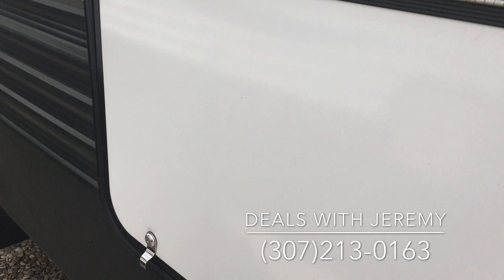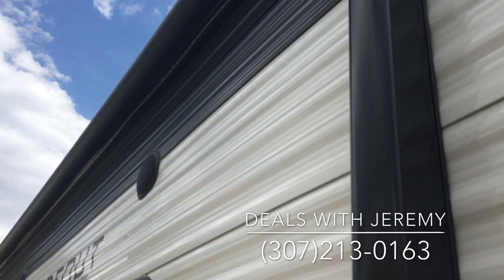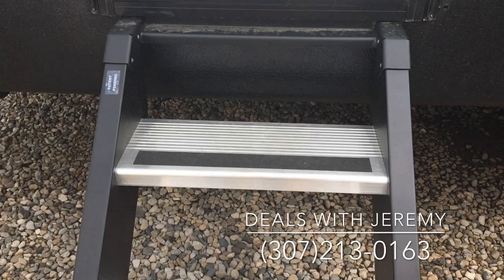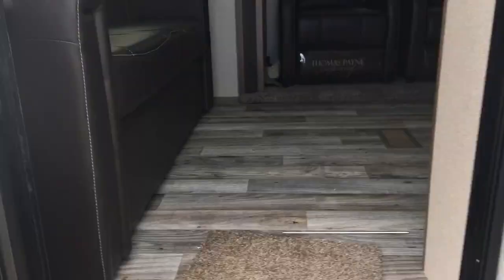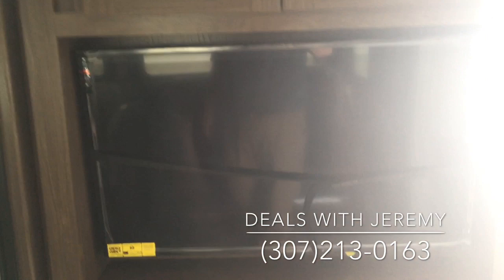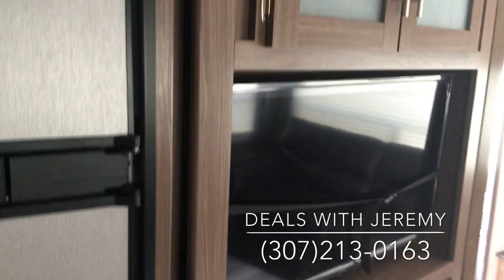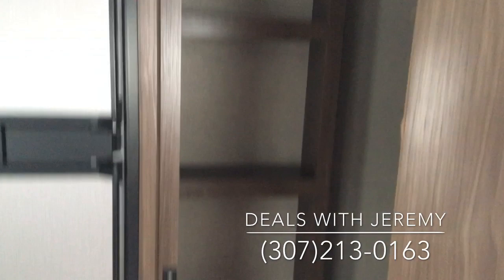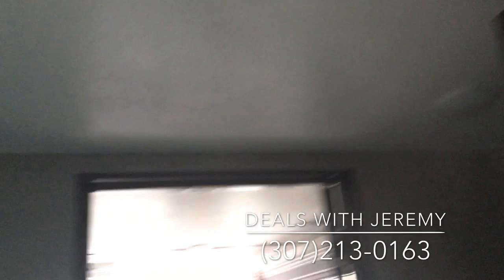Hideout 27RLS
2020 Hideout Travel Trailer 27RLS asking $27,900